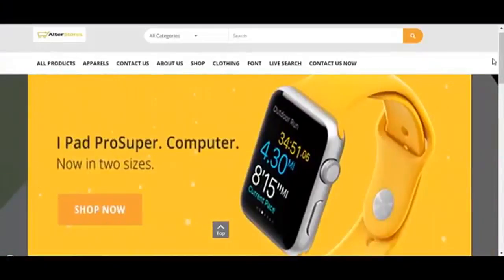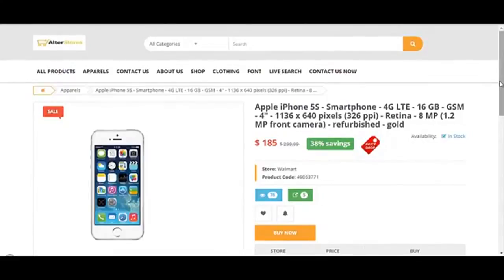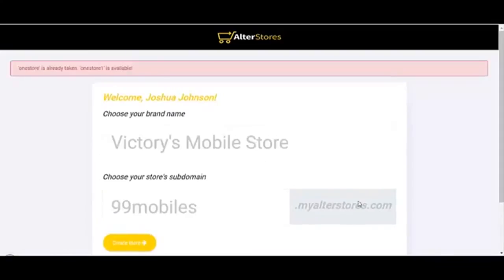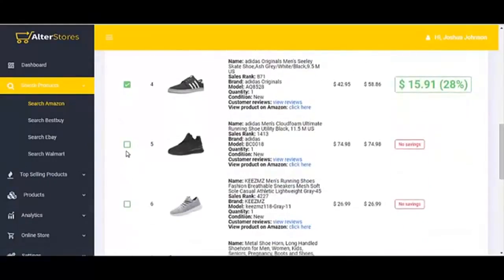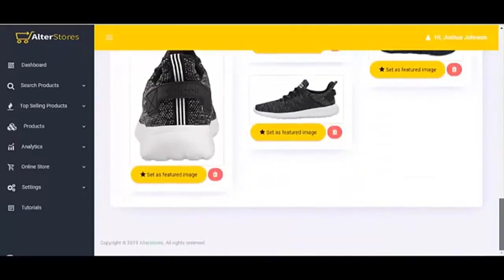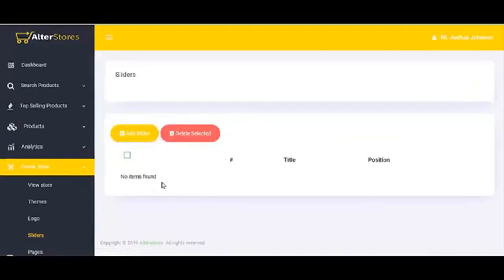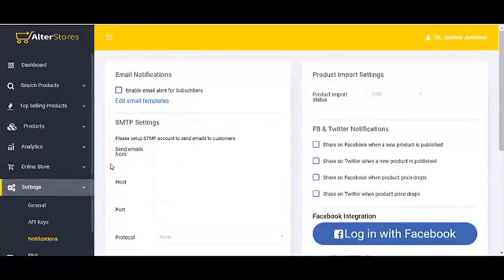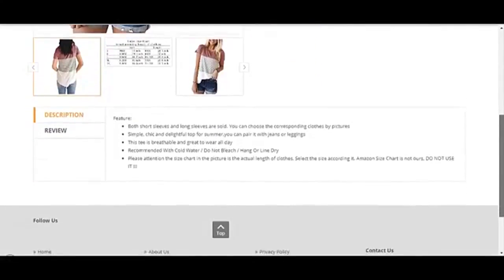AlterStores Review and Complete Demo + My Awesome Custom Bonuses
What Is AlterStores?

AlterStores is a cloud based platform that allows you to quickly create profit generating "Affiliate Authority Stores" by letting you add products from 4 major eCom affiliate networks (Amazon, eBay, Walmart & Best buy) to ensure more products selection and price comparison that lets your visitor know they are getting the best deal and increases the likelihood of them buying.

AlterStores OTO.s

Upsell #1 - AlterStores Pro: $37 - Advance Features

Upsell #3 - AlterStores Reseller: ($197 - $297 - $497 )

Upsell #4 - AlterStores Traffic Robot: ($27 )

Upsell #5 - AlterStores Whitelabel: ($297 - $497 - $997

Here's Are Some Key Benefits You May Be Interested In Getting:

Your Own eCommerce Store Live & Open In Just A Few Minutes

100% FREE Automated traffic from Facebook & Twitter to Quickly get you Buyers Without Ads

100% Cloud Based, Nothing to Download, Install & No Hosting Fees

Find HOT Selling Products With Our Built-In & Totally Beginner Friendly Software

Stunning And High Converting Designs With Super Flexibility

Build Stores Instantly With Products Ecom Giants Like Amazon, Ebay, Walmart And Best Buy In 3 Simple Steps

Includes Top-End Exclusive Features Offered Until Now ONLY On Expensive Monthly Recurring Subscription Stores